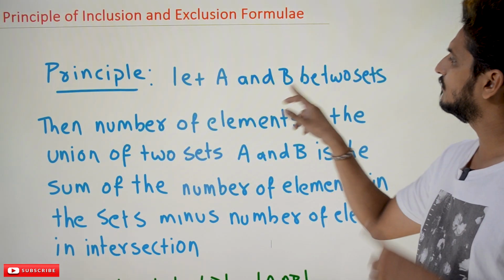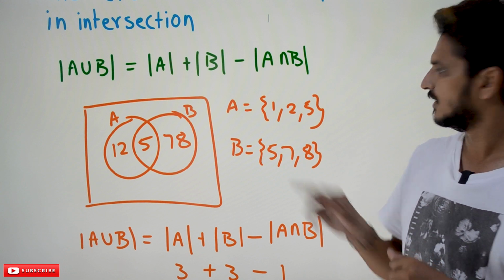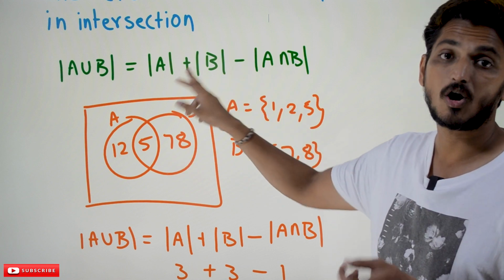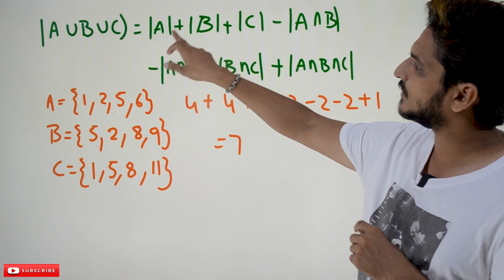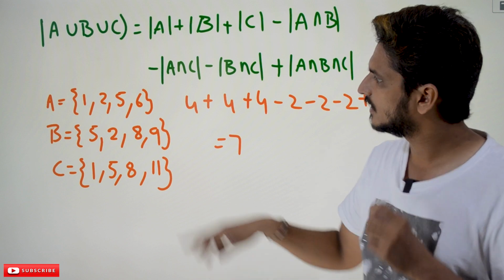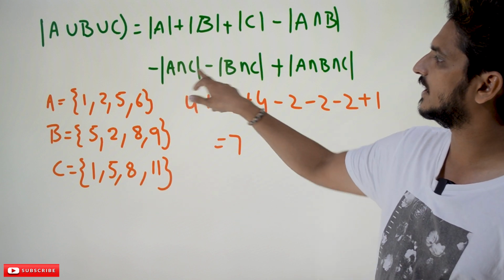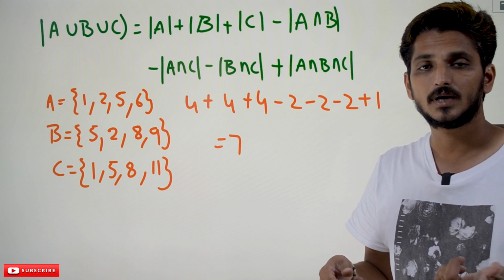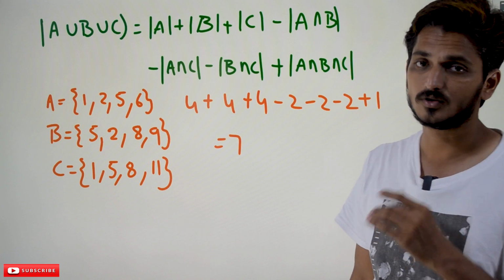Principle of Inclusion and Exclusion Formulae || Lesson 53 || Discrete Math & Graph Theory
Principle of Inclusion and Exclusion Formulae
In this class, We discuss the Principle of Inclusion and Exclusion Formulae
Principle: Let A and B be two sets.
The number of elements in the union of two sets, A and B, is the sum of the number of elements in the sets minus the number of elements in the intersection.
Formulae for two sets
|A ∪ B| = |A| + |B| – |A ∩ B|
The below diagram shows an example.
Formulae for three sets.
|A ∪ B ∪ C| = |A| + |B| + |C| – |A ∩ B| – |A ∩ C| – |B ∩ C| + |A ∩ B ∩ C|
The diagram below shows the example